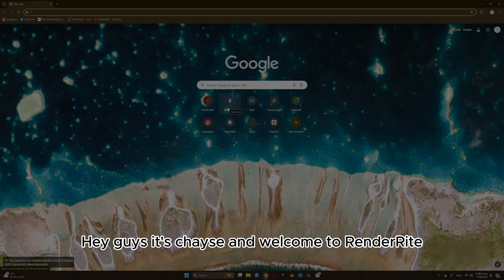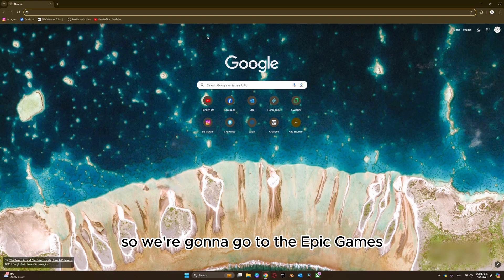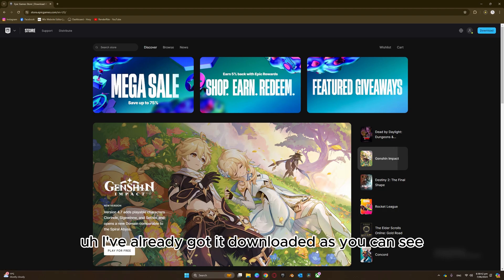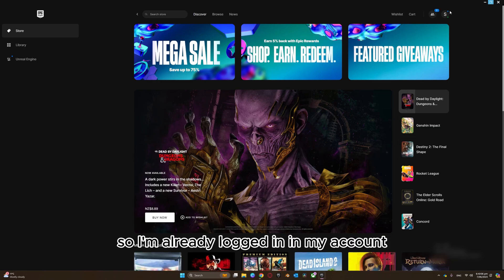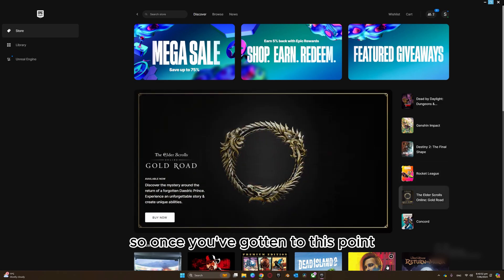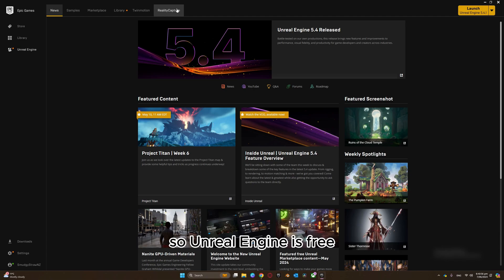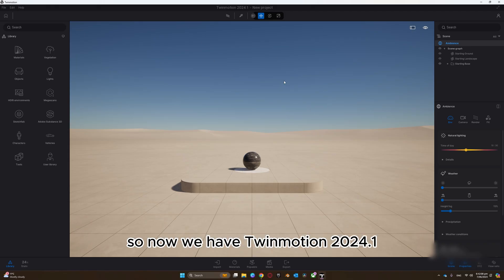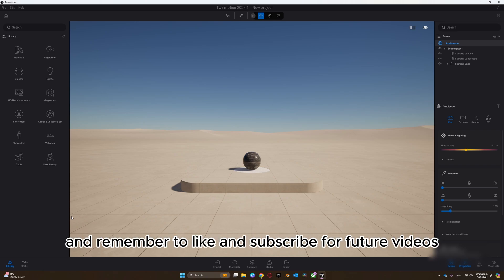Twinmotion 2024.1 | Quick Start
In this quick tutorial, we'll guide you through the simple steps to download and install Twinmotion 2024.1. If you're eager to start creating stunning 3D visualizations with the latest version of Twinmotion, this video is for you!

In this video, we'll cover:

🔹 Where to Download: Find the official and safe source to download Twinmotion 2024.1.

🔹 Installation Process: Step-by-step instructions to install Twinmotion 2024.1 on your computer.

This guide is perfect for beginners and anyone looking to quickly set up Twinmotion 2024.1. Don't forget to like, comment, and subscribe for more tutorials and updates on Twinmotion and other 3D visualization tools!